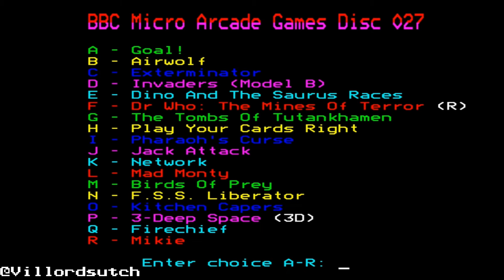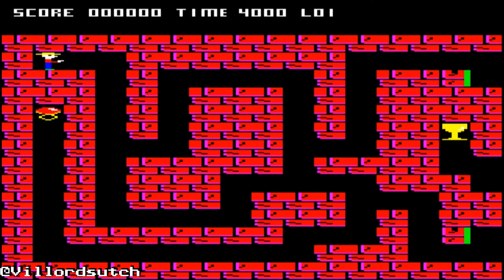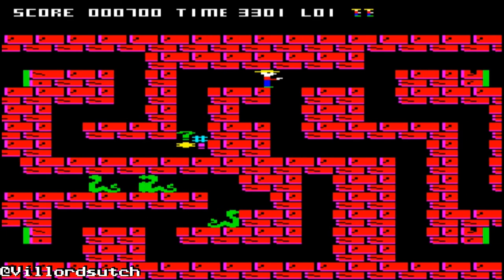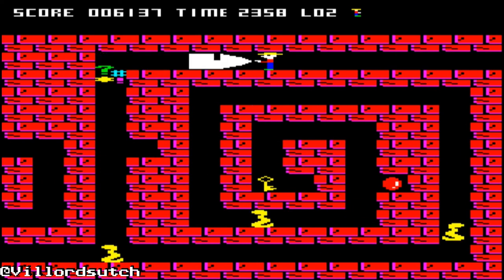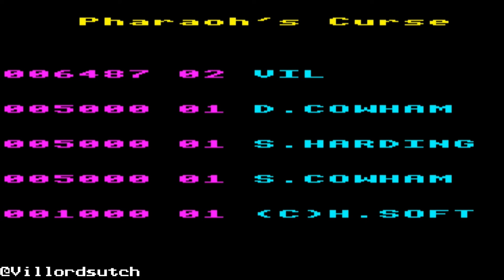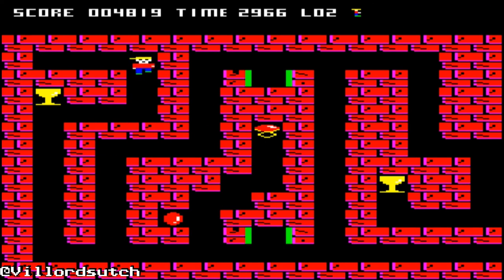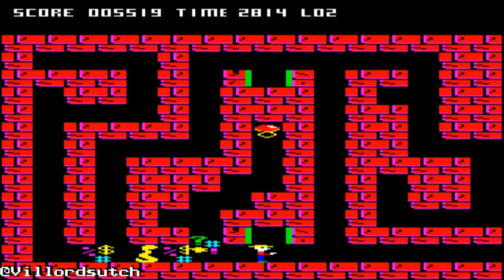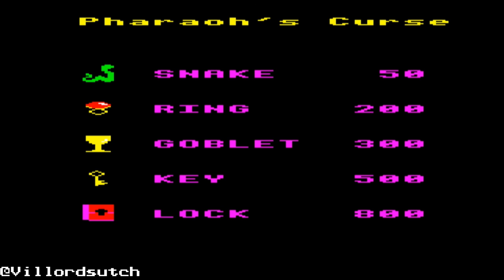Pharaoh's Curse on the BBC Micro from H-Soft (1984)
Pharaoh's Curse was published by H-Soft in 1984

Created by S. Harding, D. Cowham, S. Cowham

and

For the help in finding a working Disk Image of Pharaoh's Curse.

(Thanks Michael Brown)